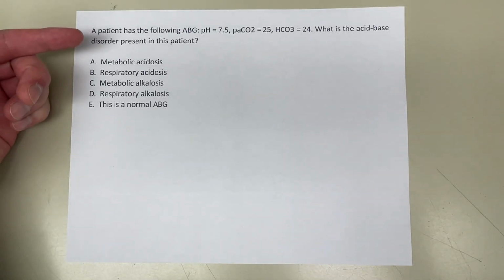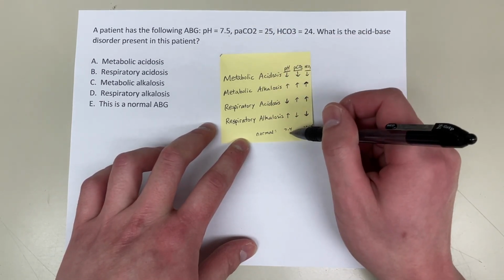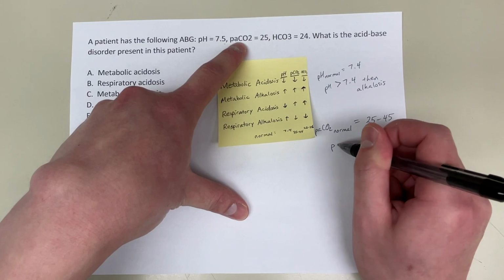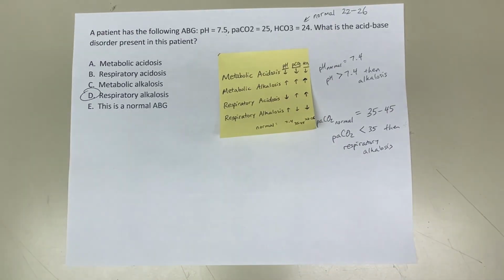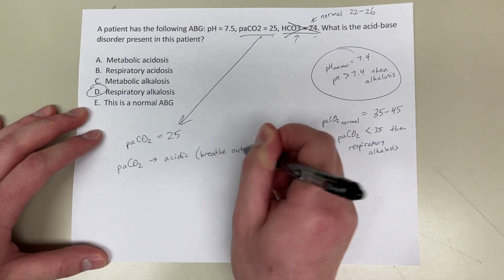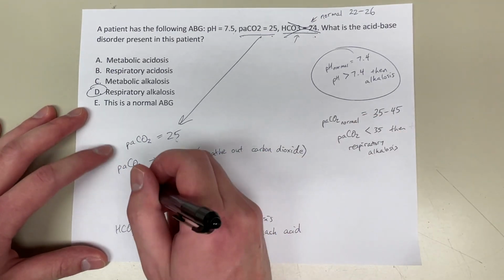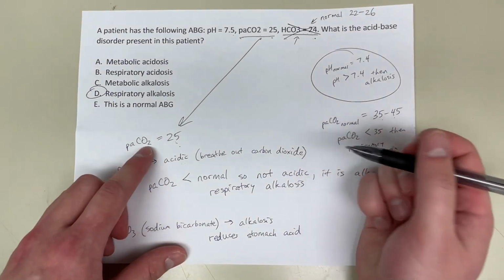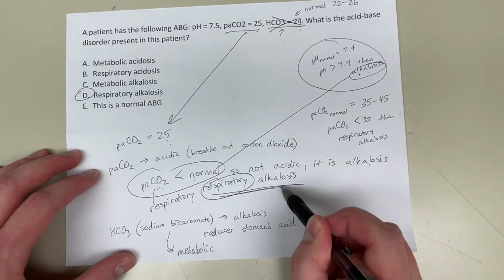Naplex Practice Calculation (difficulty: medium) - ABG (Arterial Blood Gas) (Question 3)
A patient has the following ABG: pH = 7.5, paCO2 = 25, HCO3 = 24. What is the acid-base disorder present in this patient?
Answer

A.  Metabolic acidosis
B.  Respiratory acidosis
C.  Metabolic alkalosis
D.  Respiratory alkalosis
E.  This is a normal ABG